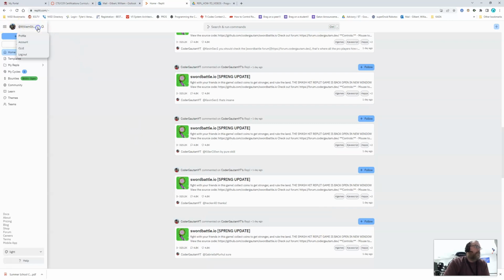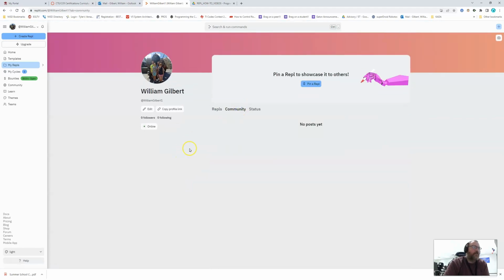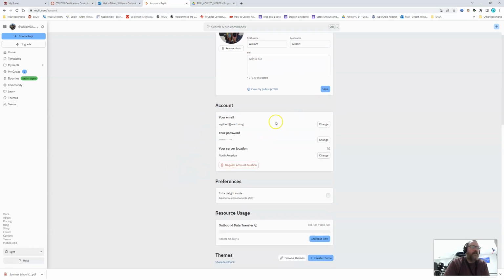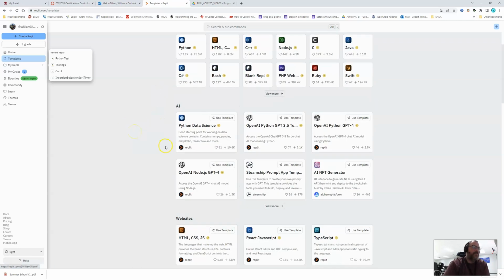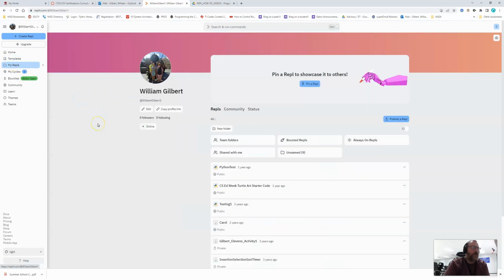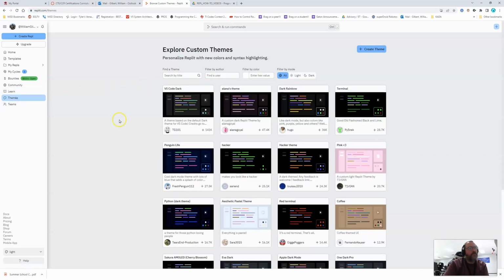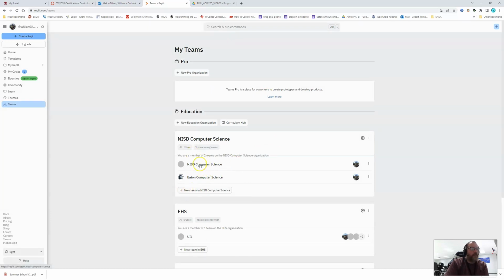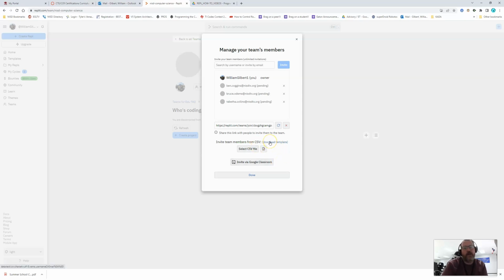REPL Video2 Dashboard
Navigating your REPL Teams Dashboard